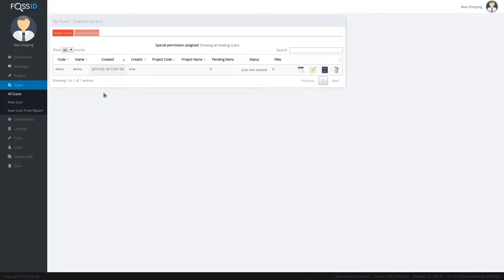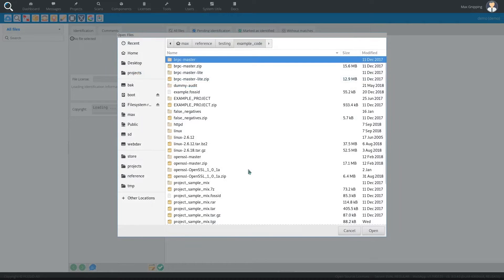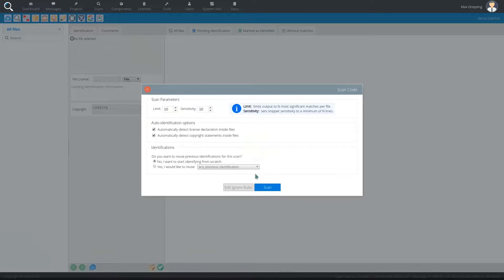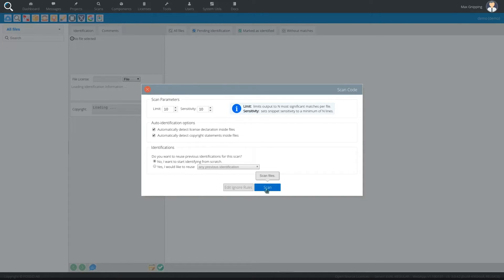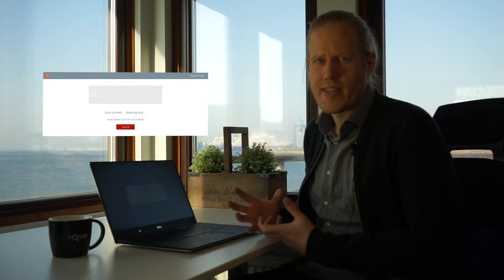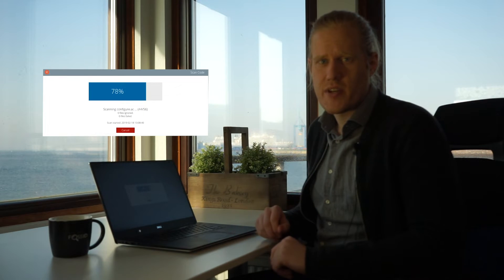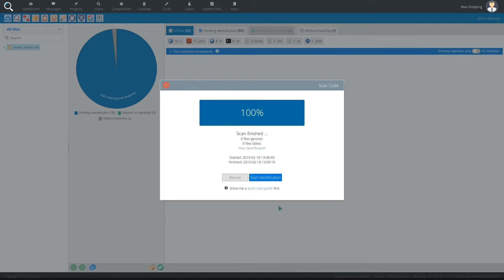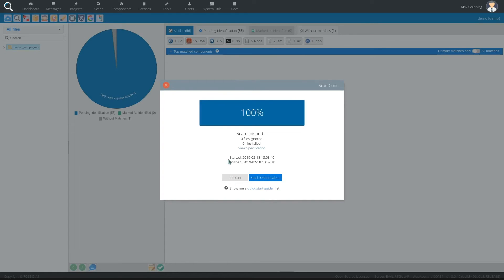Open Source Compliance Scanning with FossID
This clip shows how you can detect and identify open source components, files and snippets in your code base (and their corresponding licenses) using the Software Composition Analysis tool by FossID.